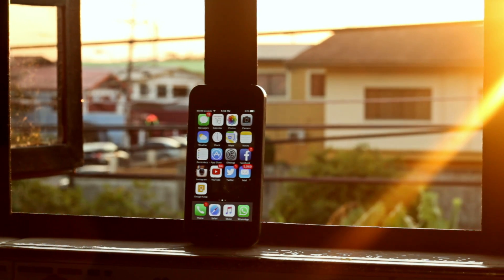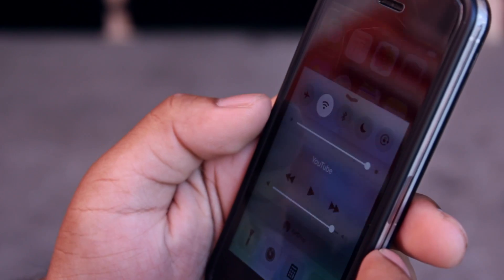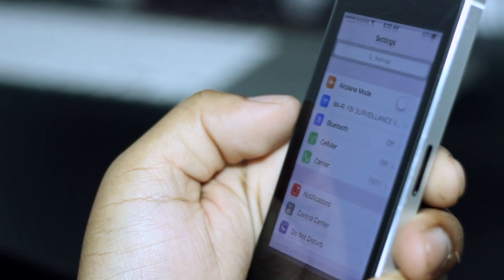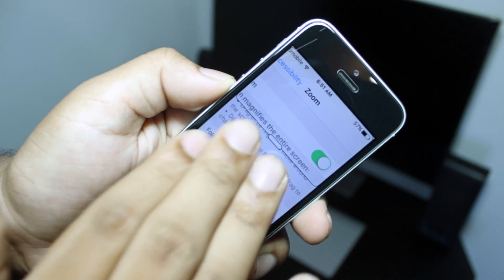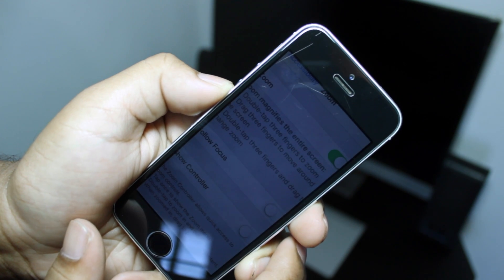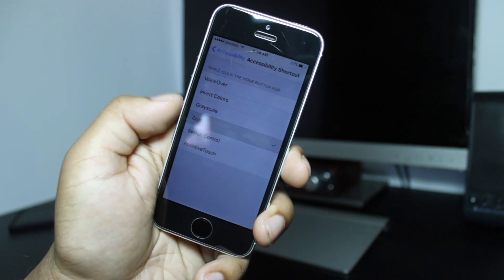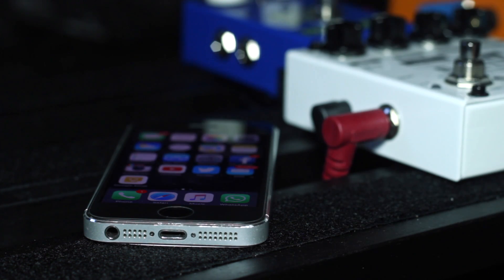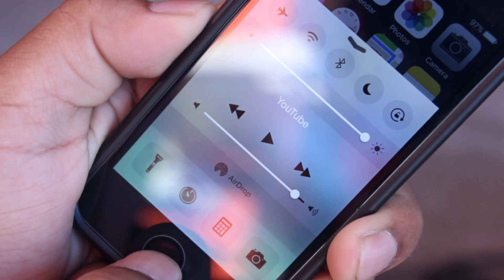iPhone Screen Brightness Trick! - No More Fiddling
It's time for an iPhone Screen Brightness Trick! Ever wished you could change your brightness really quickly without having to fiddling with the control center every time? Well..now you can.